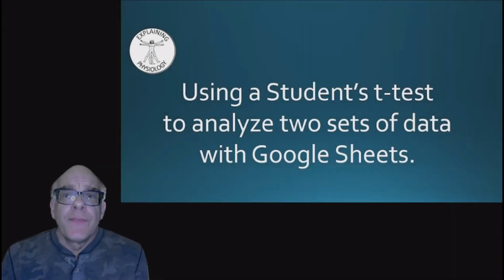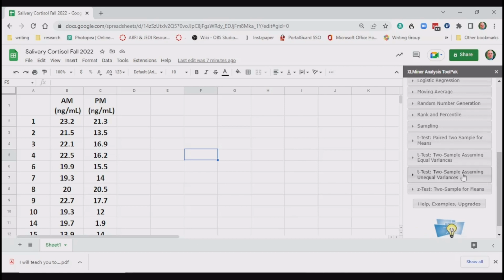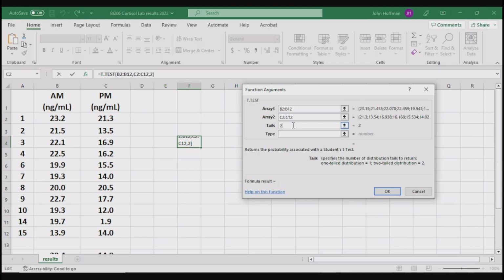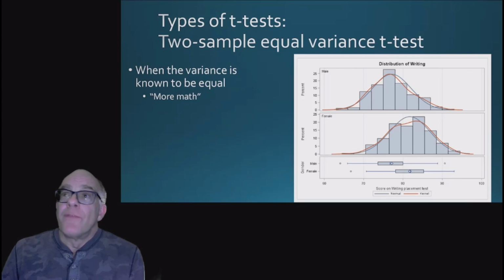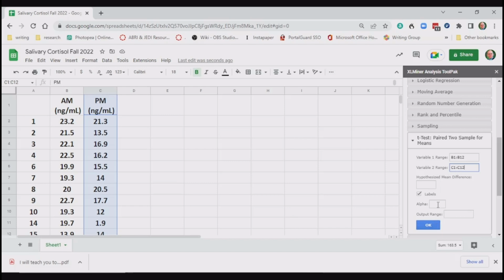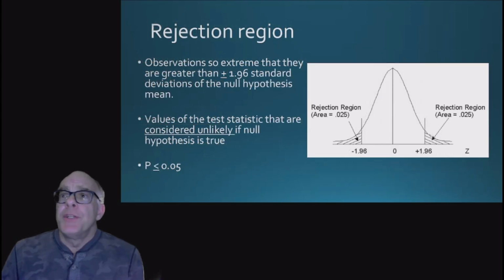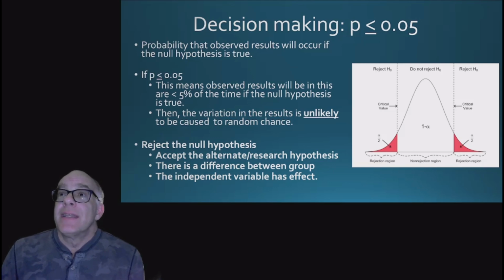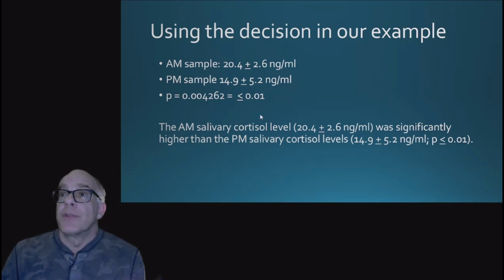Using a Student's t-test to analyze two sets of data with Google Sheets.